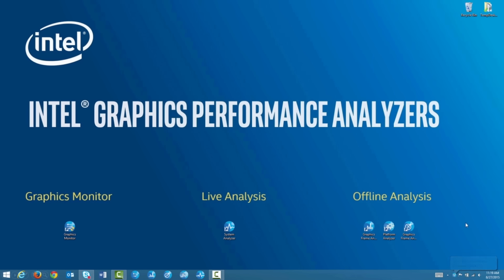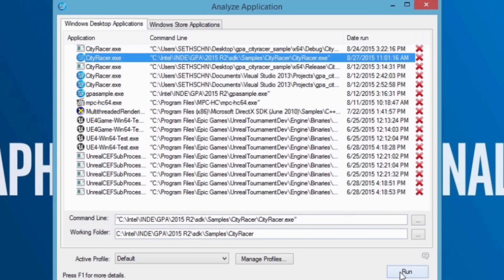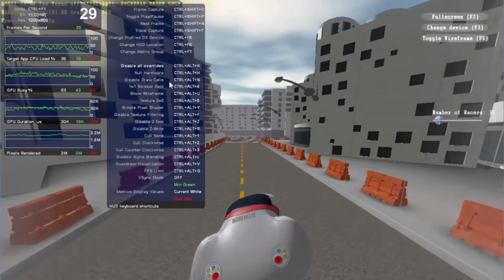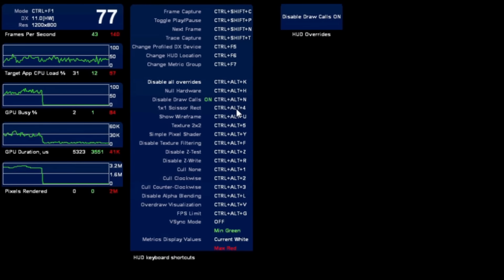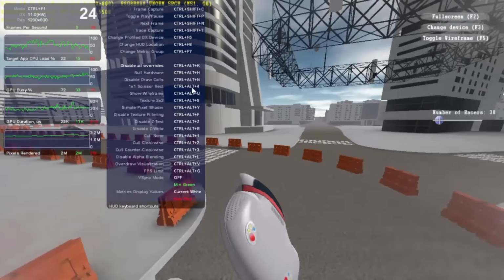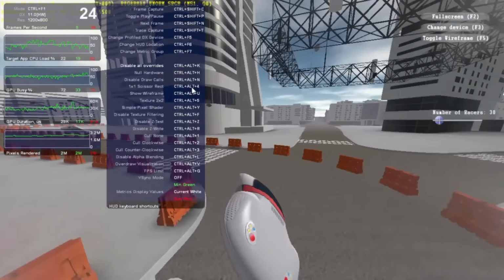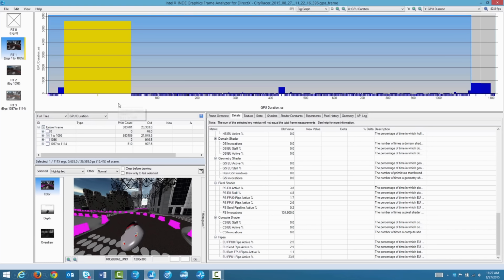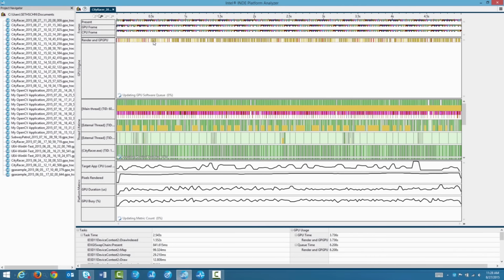Windows DirectX Workflow - Intel® Graphics Performance Analyzers (GPA) | Intel Software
Seth presents the Windows DirectX workflow for Intel Graphics Performance Analyzes. Learn the basic GPA workflows or refresh your knowledge of the different tools.

Frame Analyzer: Coming Soon!

Support:
Intel GPA Documentation:

zDhTin8x9Bo